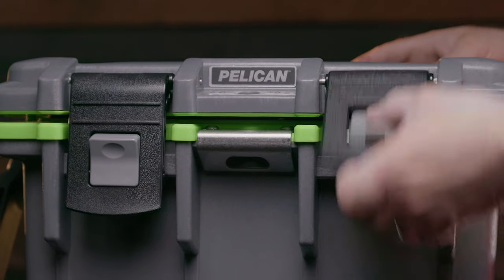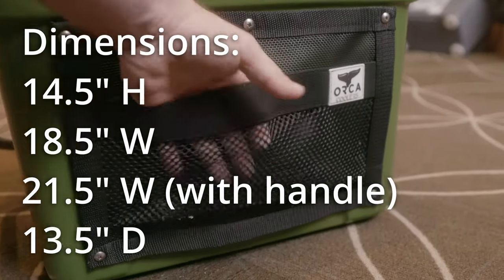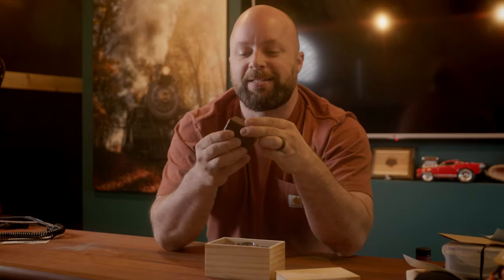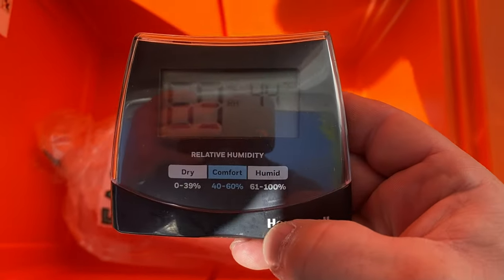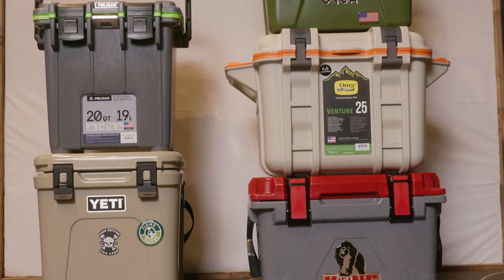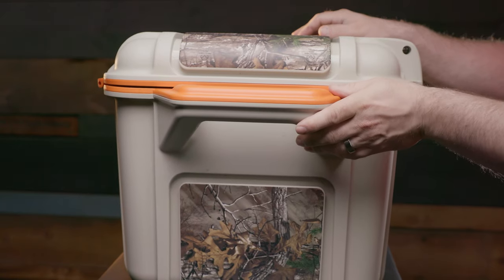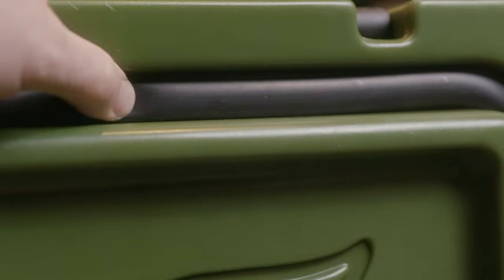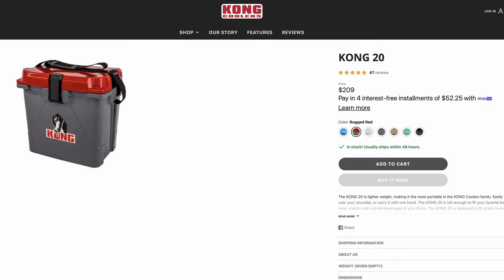What is The BEST American Made Cooler? YETI, KONG, ORCA, Pelican, Otterbox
Buying a hard cooler can be daunting. What do you need? How is the warranty? Is it worth paying more for a bear-proof cooler? In this video I compare coolers 25qts and under which are made in the USA.

6. Made in USA Tee Shirt

Timestamps:
0:00 Best Coolers
1:09 The Contenders
4:40 Insulation Test
6:10 Weight
6:48 Latches
7:26 Handles
8:26 Drain Plug
8:40 Features & Warranty
9:56 Price
10:25 Final Thoughts